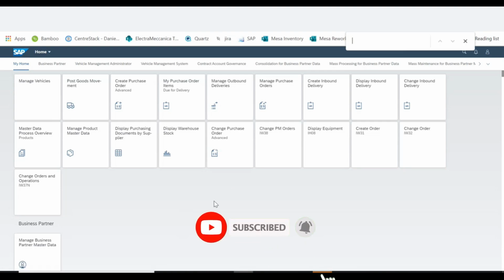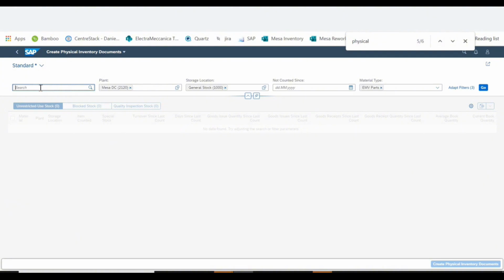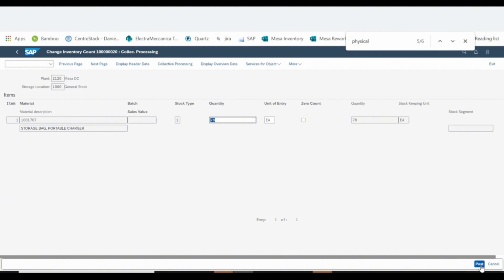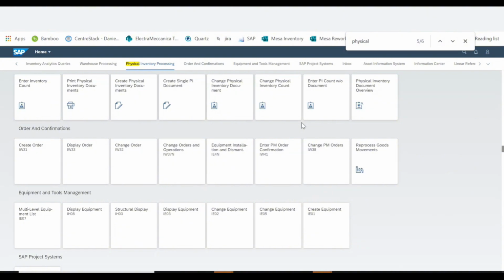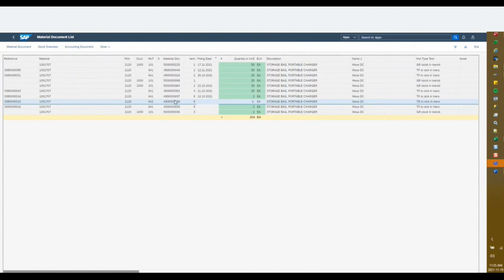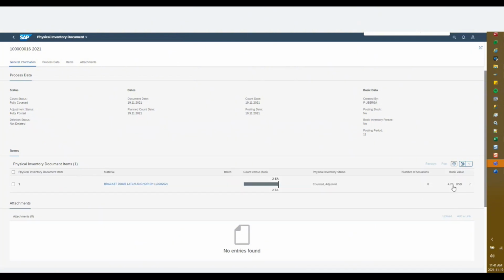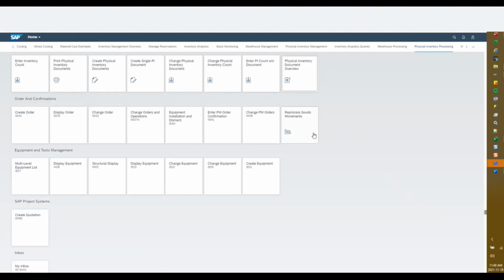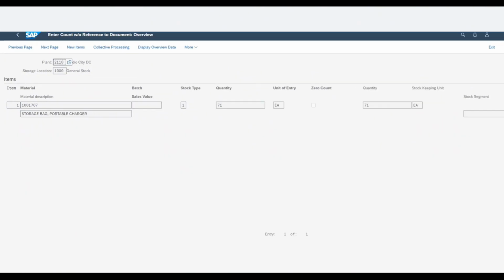How to do inventory adjustment in SAP S4HANA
SAP S4HANA inventory adjustment
Inventory management in SAP
SAP inventory tutorial
SAP S4HANA stock adjustment
How to update inventory in SAP
SAP inventory adjustment process
SAP stock management tips
Inventory control in SAP S4HANA
SAP MM inventory adjustment
SAP stock movement